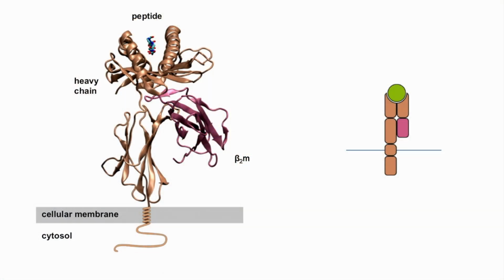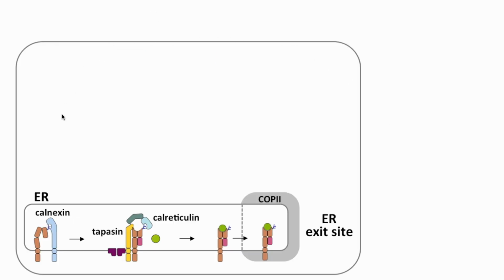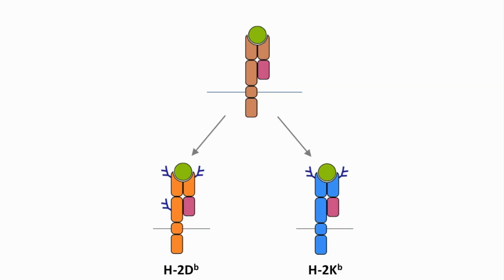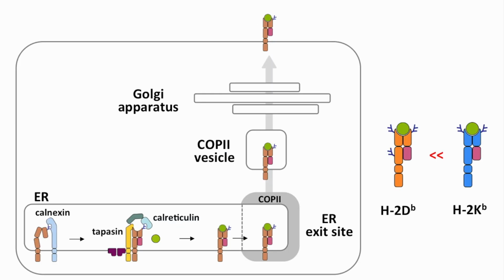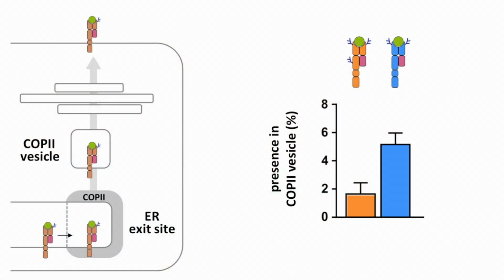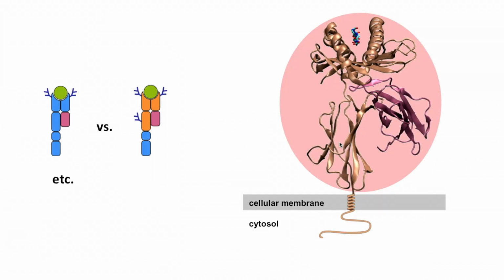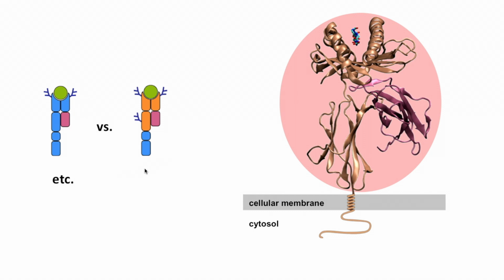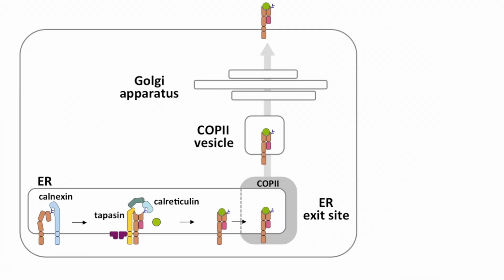MHC class I transport: Traffic vol. 16 (2015), p. 591-603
Video abstract for our paper:
"Allotype-specific release from endoplasmic reticulum matrix proteins controls cell surface transport of MHC class I molecules"
by Susanne Fritzsche, Esam Tolba Abualrous, Britta Borchert, Frank Momburg, and Sebastian Springer
in Traffic 16 (2015), p. 591-603, doi: 10.1111/tra.12279